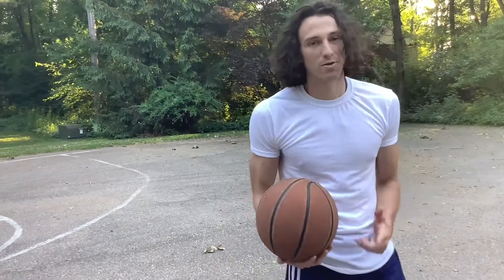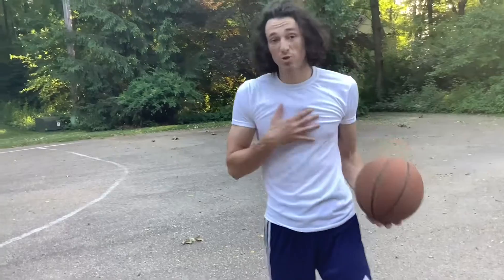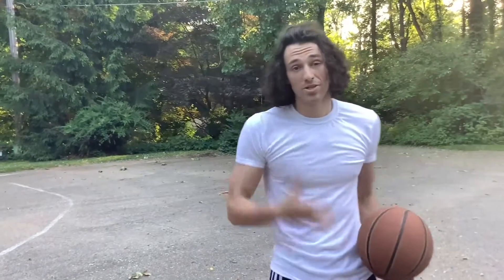2 minute Shooting drill to become better 3 Point Shooter!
Become a better shooter if you do this daily. This drill helps with shooting accuracy and condition!